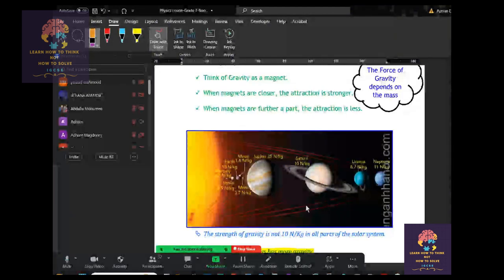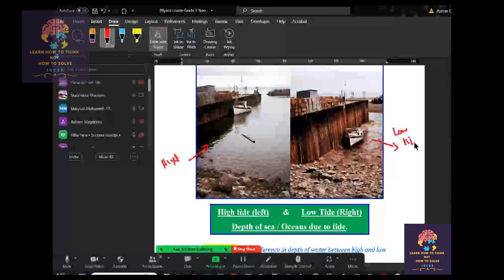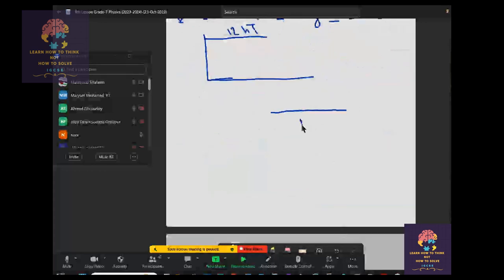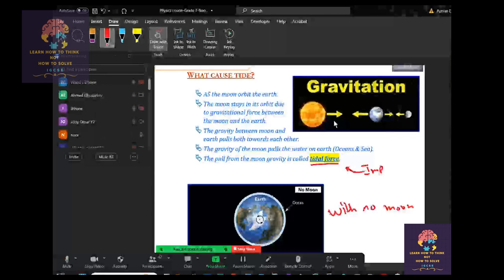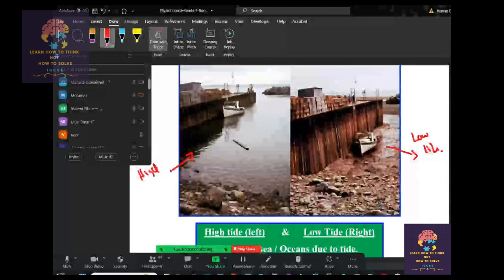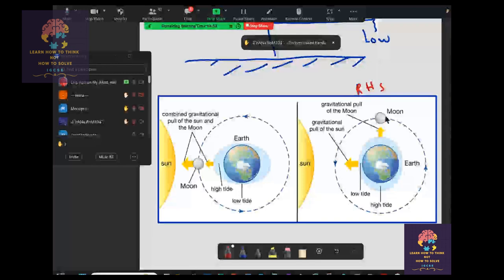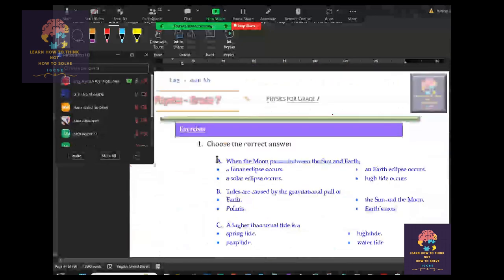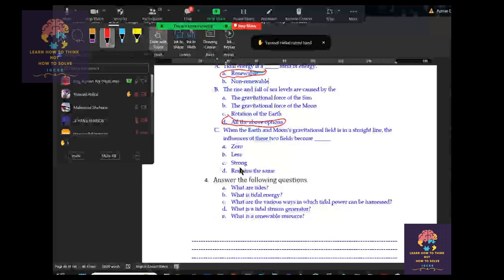(8th Lesson)Tides: A Fascinating Exploration for IGCSE Grade 7 Students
Unleash Your Inner Scientist!

Physics is the study of the physical world and how it works. It is a fascinating and rewarding subject that can open up new and exciting possibilities for your future.

The IGCSE Grade 7 Physics course is designed to give you a solid foundation in the key concepts and principles of physics. You will learn about topics such as:

Waves and light
In addition to learning about these key concepts, you will also develop important scientific skills such as:

Designing and conducting experiments
Analyzing data and drawing conclusions
Communicating your findings effectively
Physics is a valuable subject to study for a number of reasons. It can help you to:

Develop a deeper understanding of the physical world around you
Develop important scientific skills that are transferable to other subjects and careers
Prepare for further study in physics, engineering, and other STEM fields
Enhance your problem-solving and critical thinking skills
Become a more informed and engaged citizen
If you are curious about the world around you and want to develop the skills to succeed in the 21st century, then the IGCSE Grade 7 Physics course is the right choice for you!

*** NOT for NON-Peaceful using! ***

💢"Don't stop trying, don't stop learning" 💢 🤳🎶